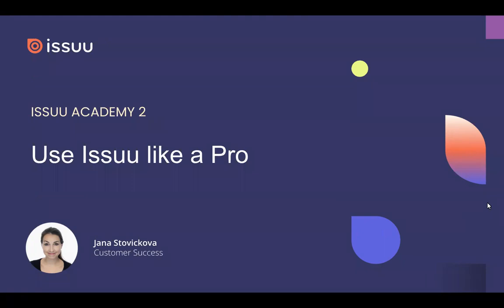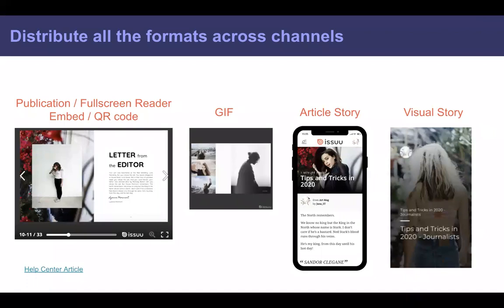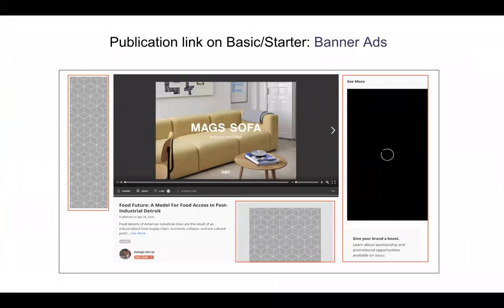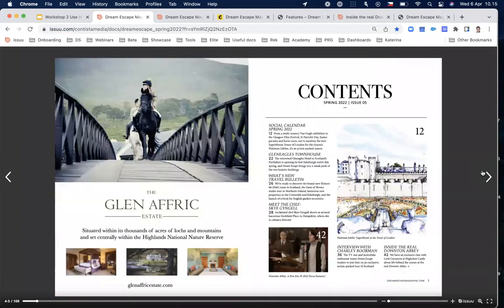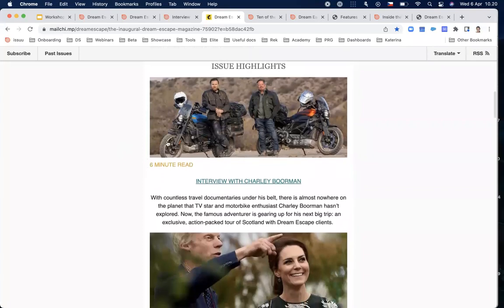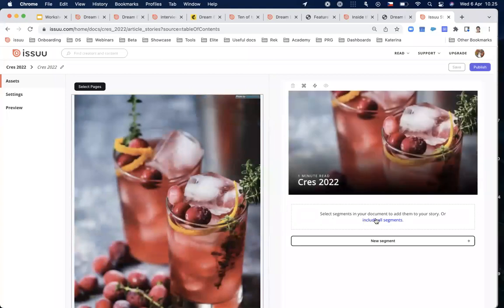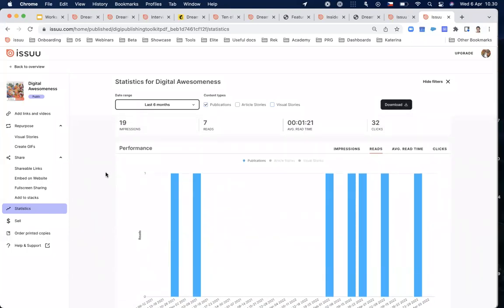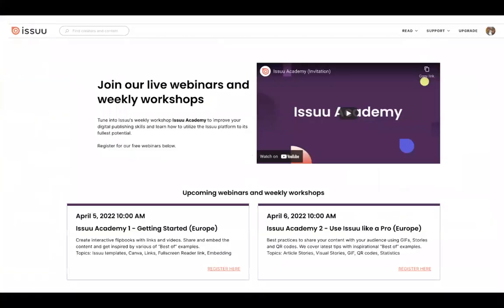Issuu Academy Workshop 2 - Use Issuu Like a Pro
Recreate your publication into all the Issuu formats (links/GIFs/mp4) and analyze the performance with Issuu Statistics.
Features covered: Article Stories, Visual Stories, GIF, Mailchimp integration, QR codes, Statistics